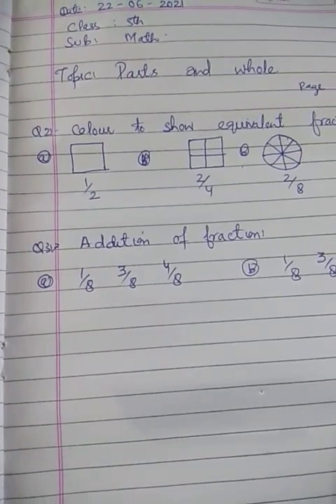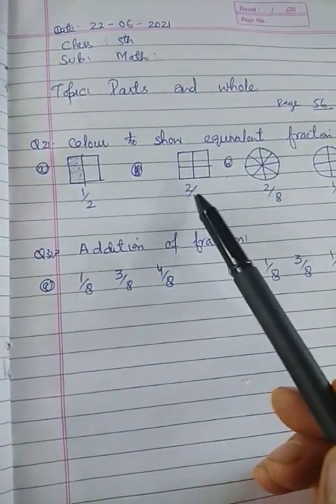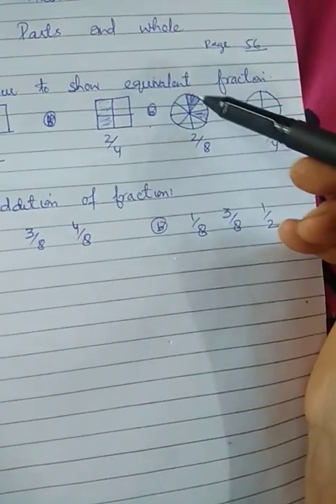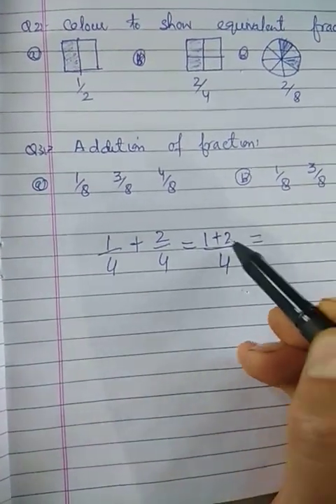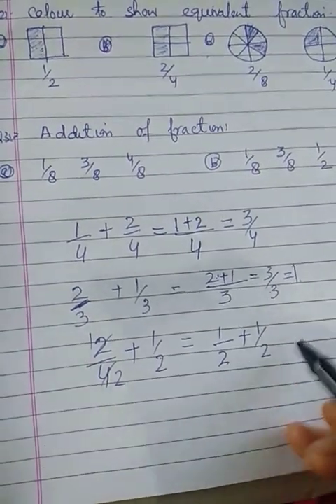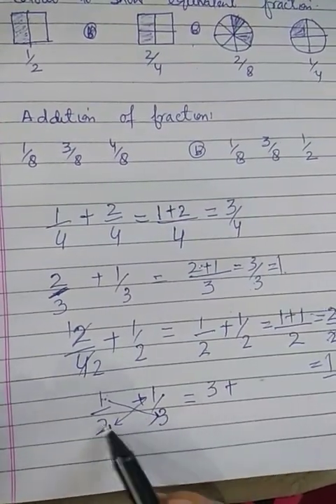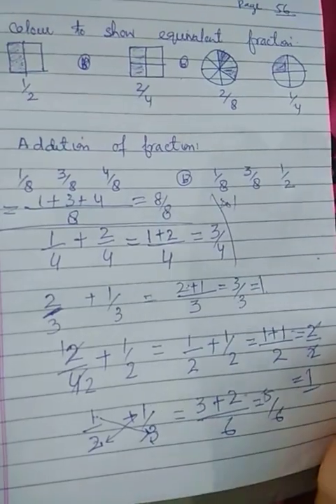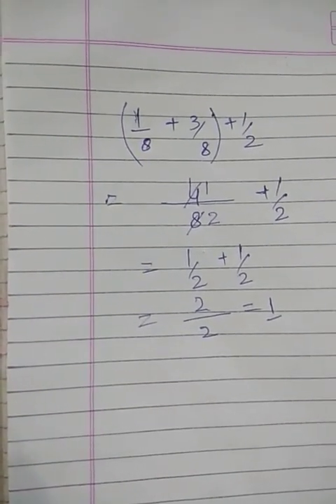Class 5th/ Subject:: Mathematics Topic:: Addition of Fractions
Nusrat Bashir
Tr BMS Haripora of